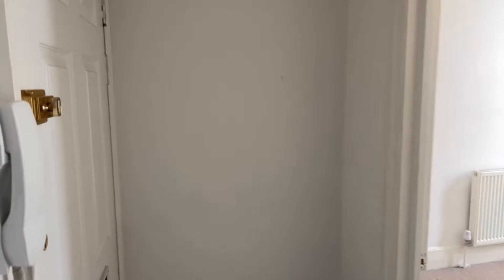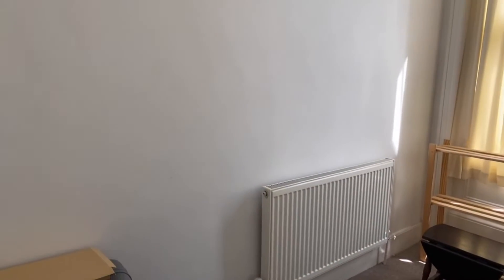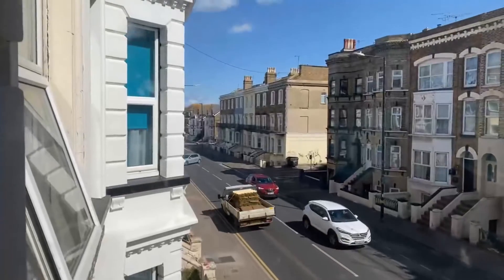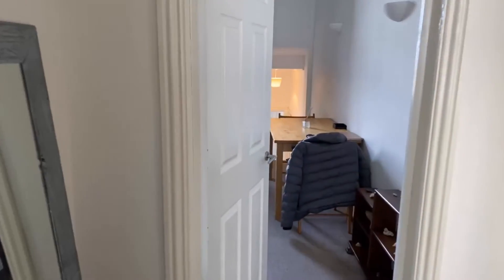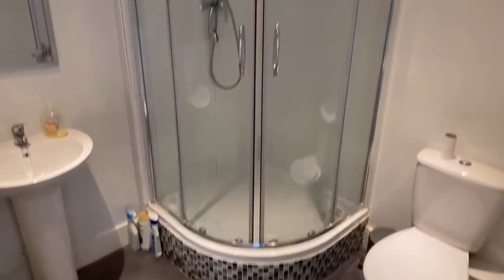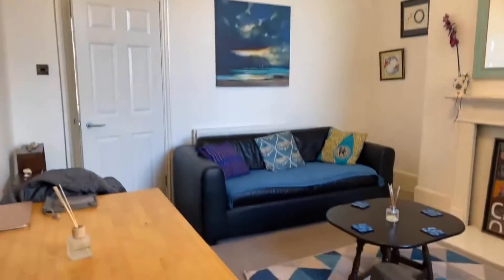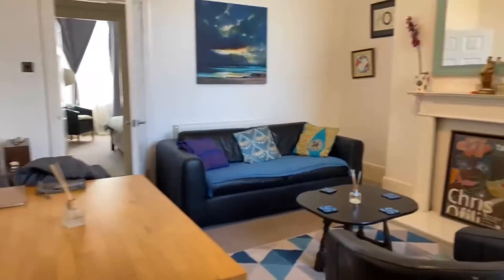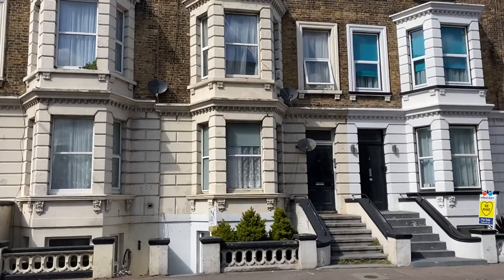Lettings Livestream Video - Canterbury Road, Margate 2 Bedroom Fully Furnished Flat £725pcm